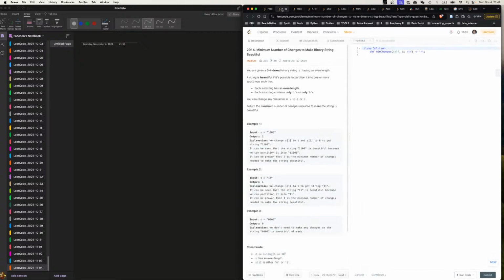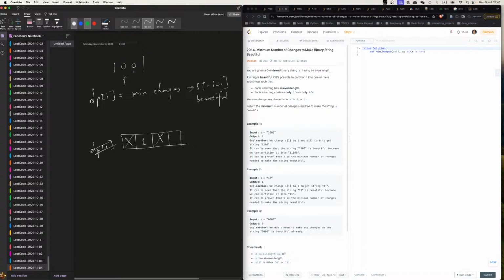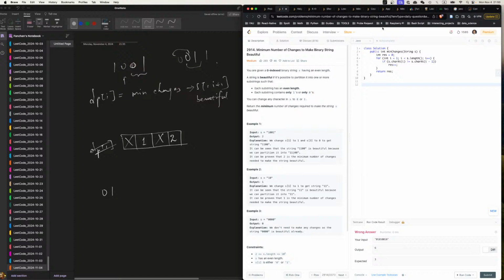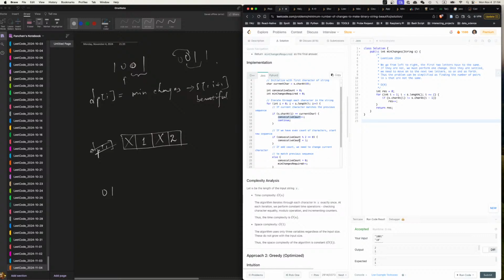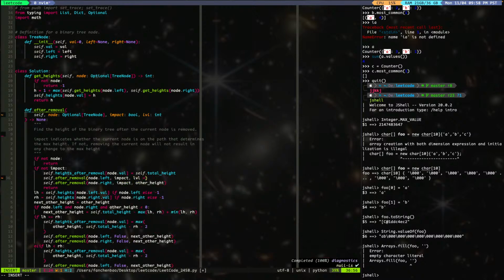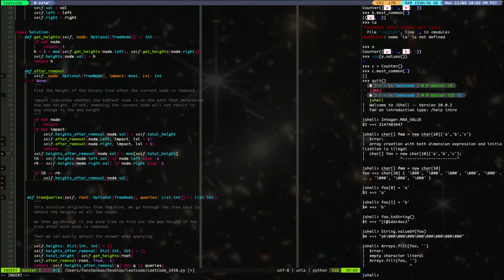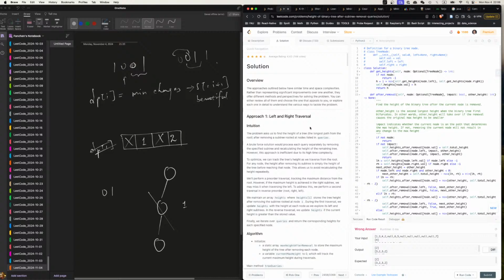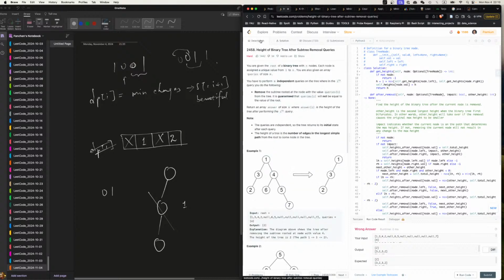2024-11-04 LeetCode 2914 & 2458 (Incompleto)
Leí la primera solución de 2458. Pienso que lo entiendo ahora y puedo implementarla mañana.